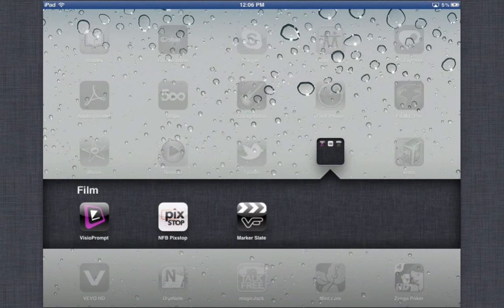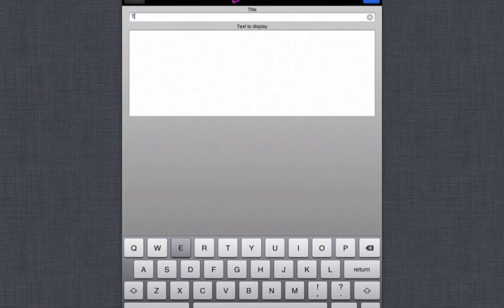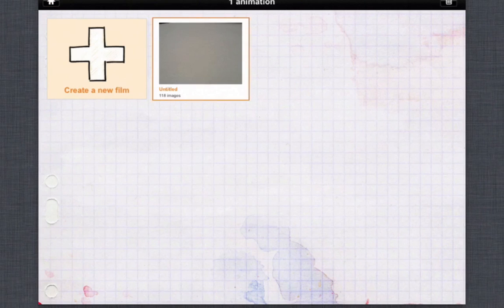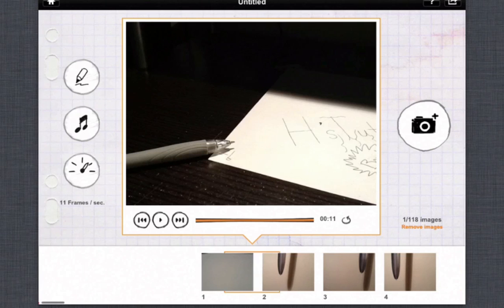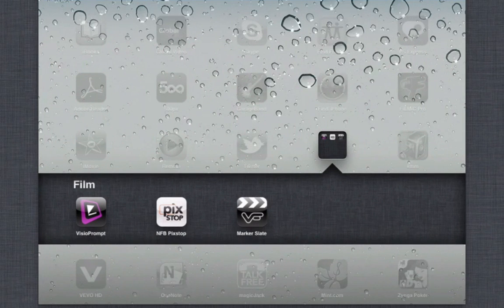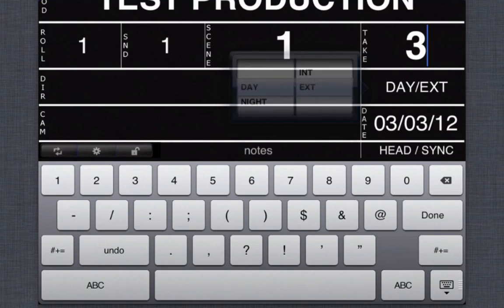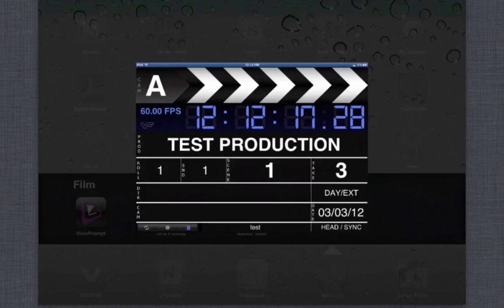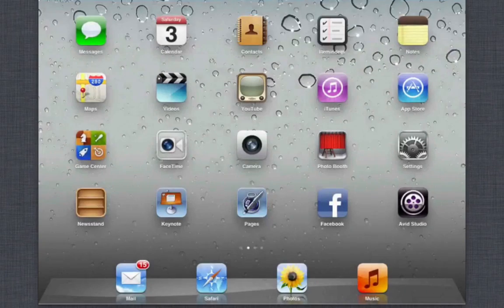iPad Film Apps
In this video i will show you some iPad apps that i have used in film making.